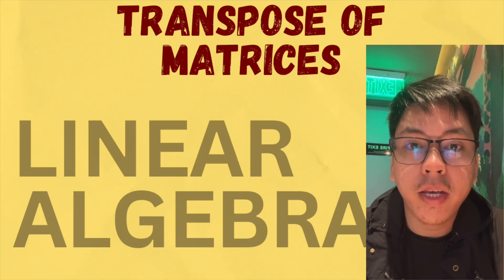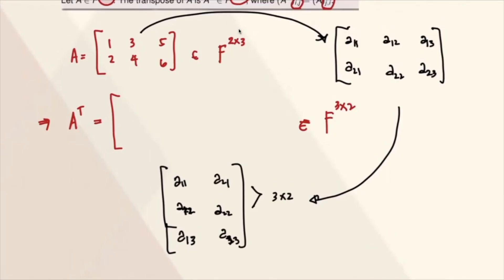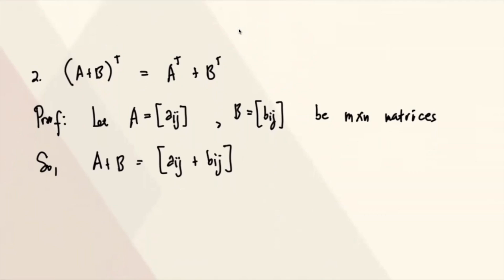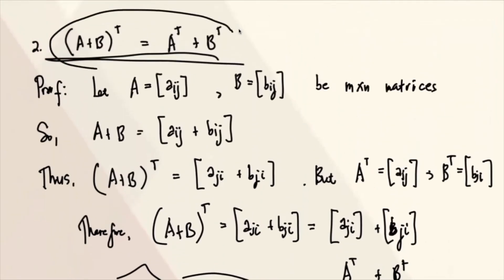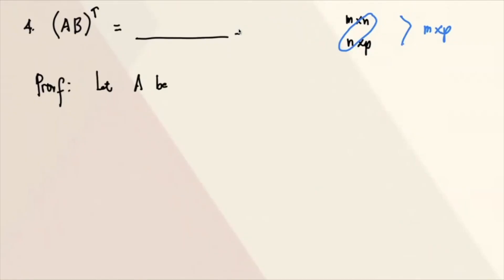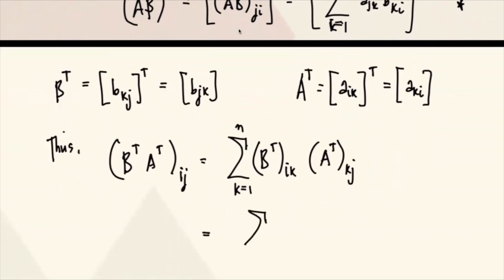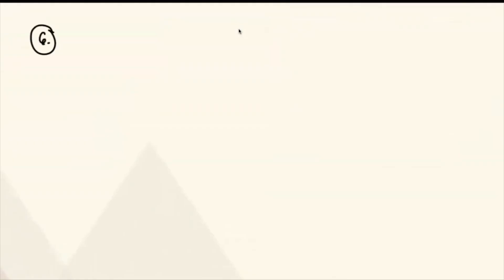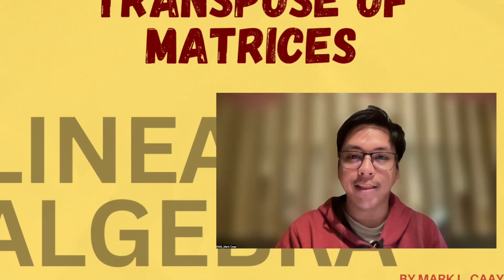Transpose of a Matrix and Its Properties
In today’s lesson, we’ll be talking about one of the simplest yet most important concepts in linear algebra — the transpose of a matrix. You’ll learn what it means to transpose a matrix, how to find it step-by-step, and why it’s useful in various applications like solving equations and working with symmetric matrices. So get your pen and paper ready, and let’s explore how switching rows and columns can completely transform a matrix!